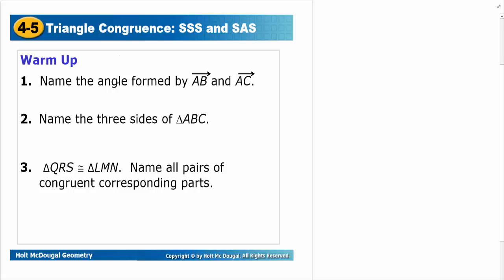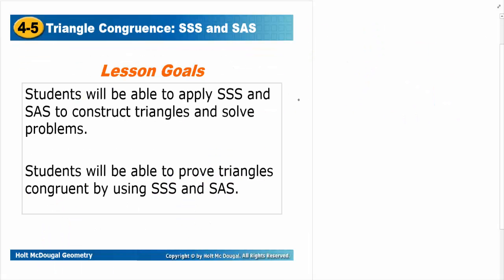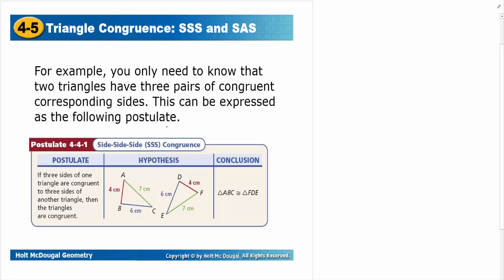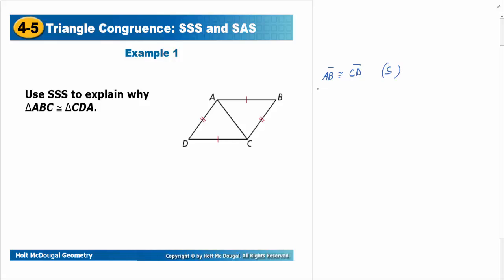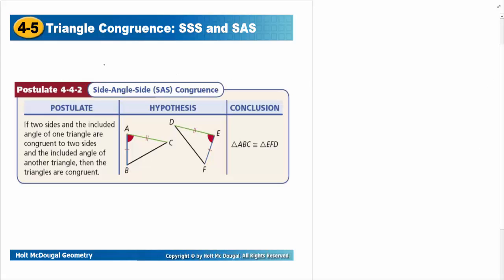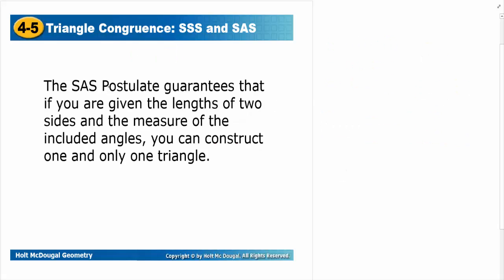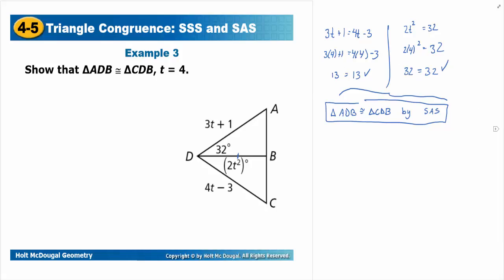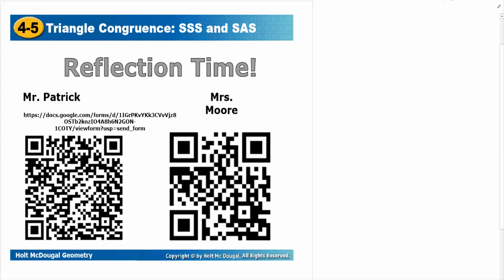4 5 Notes